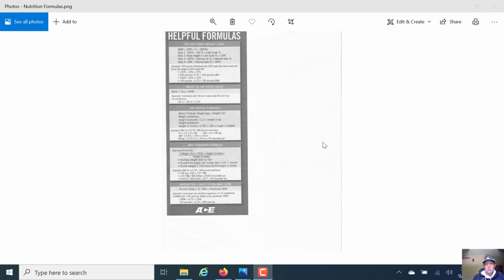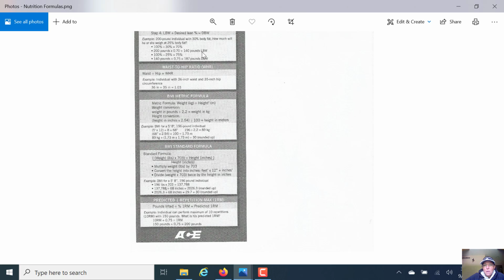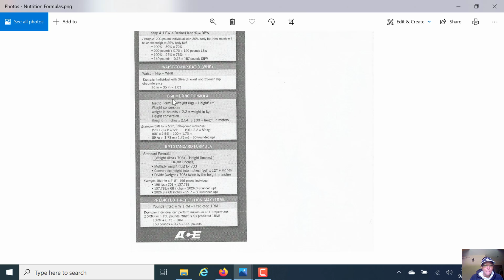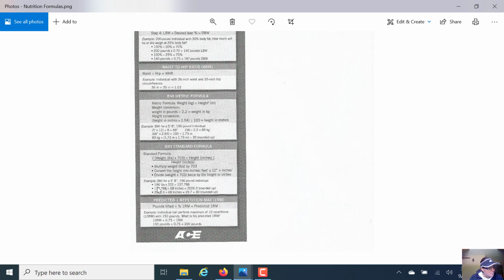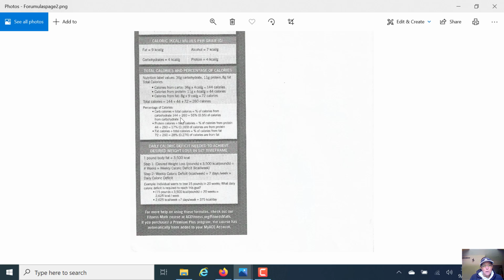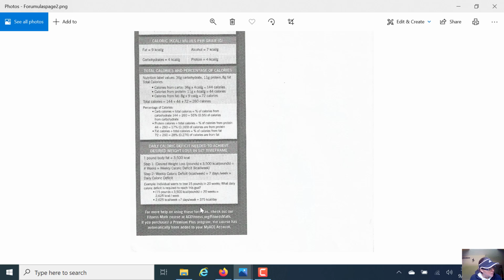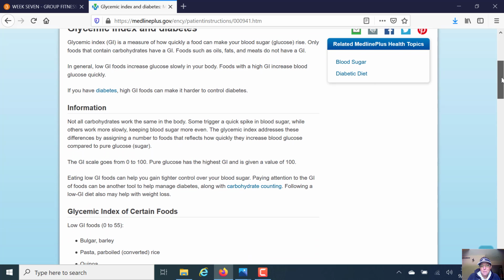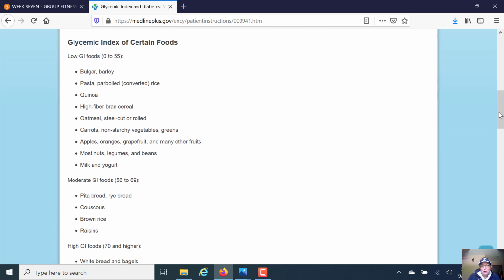View Chapter 12: Helpful Nutrition Formulas and in regarding the Glycemic Index